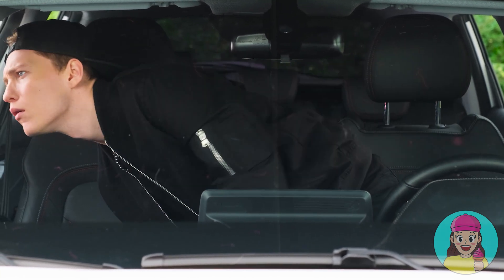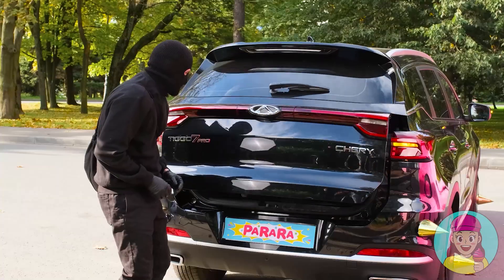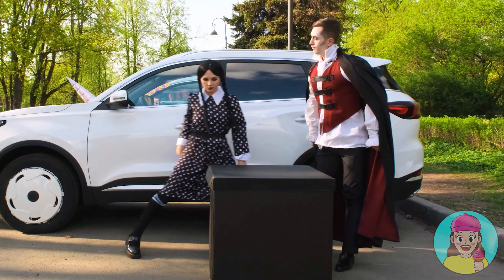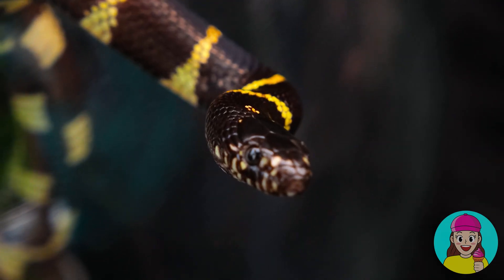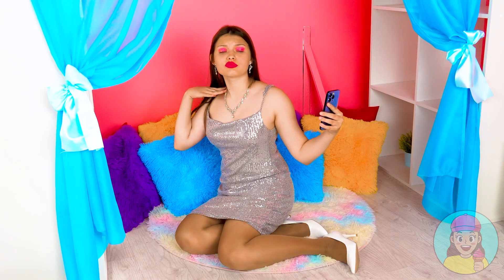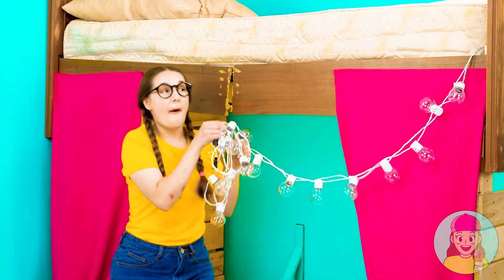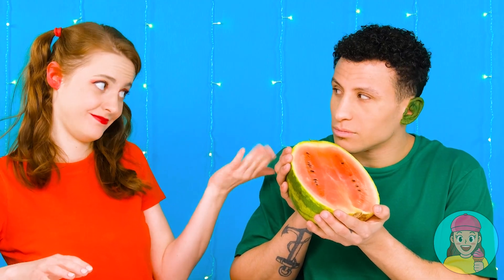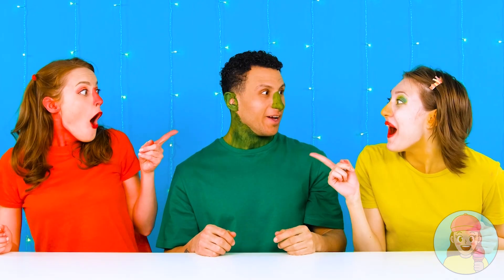Pink Car vs Black Car Challenge | Food Battle by TeenChallenge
Which car did you like best? Meet our new challenge!